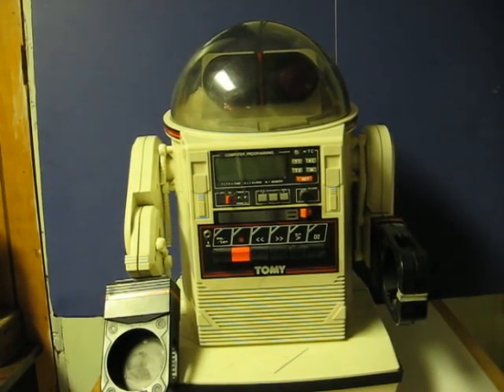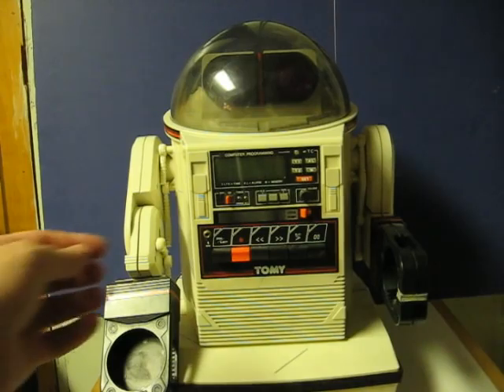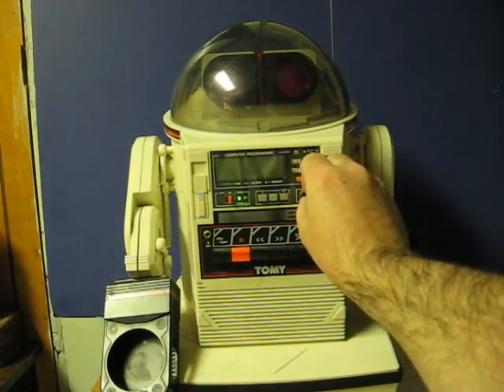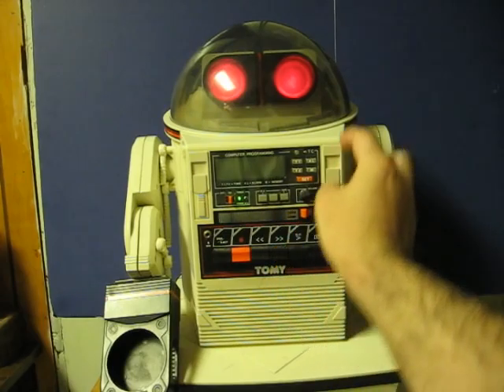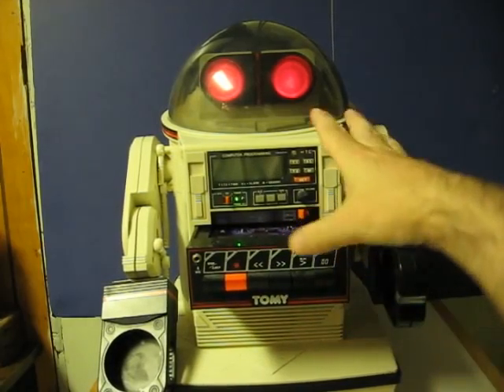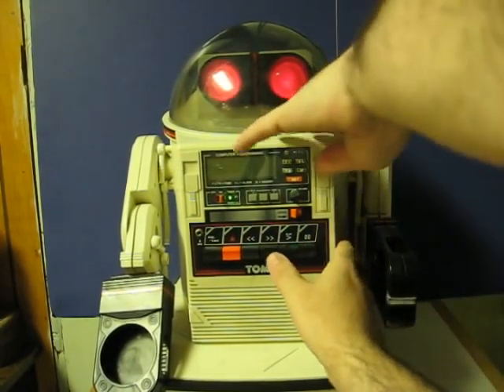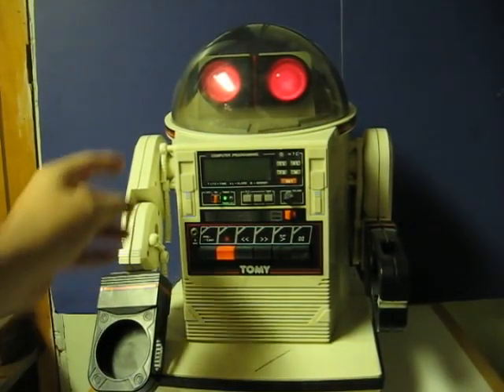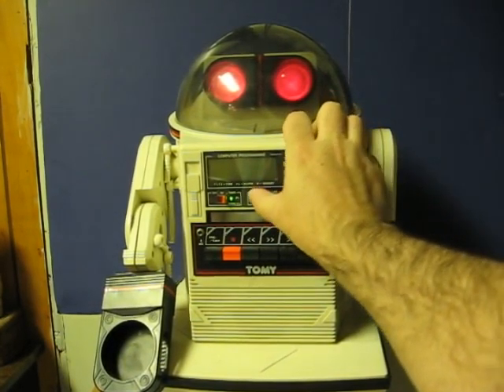Sale Item Demo - Tomy Omnibot - Non Working - Needs Repair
Quick demo for an old Tomy Omnibot that is going up for sale.  This one is not working, and is being sold for parts or repair only.